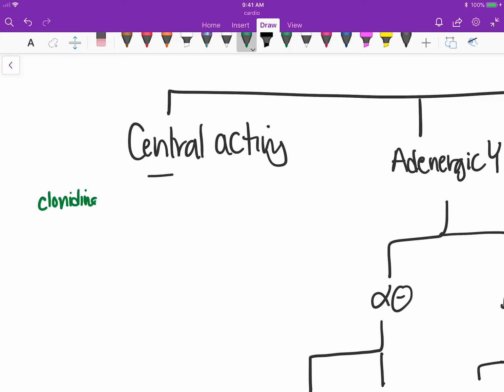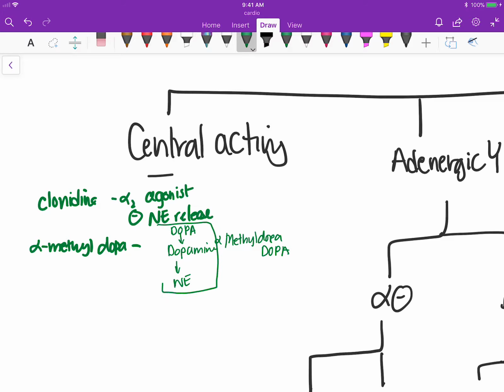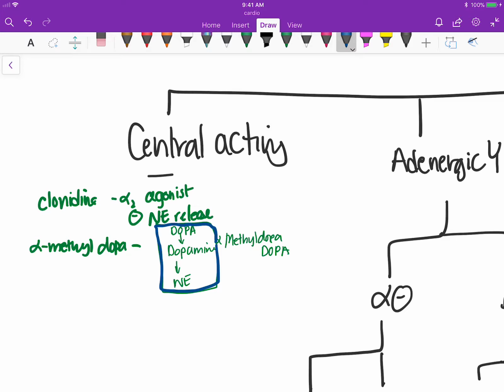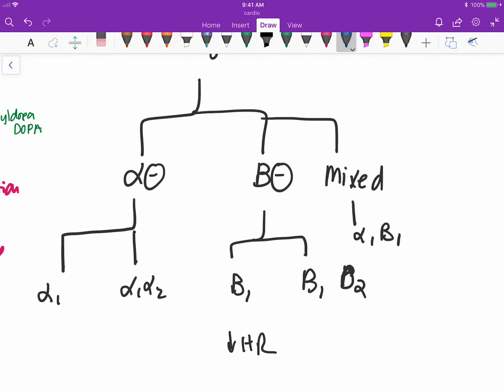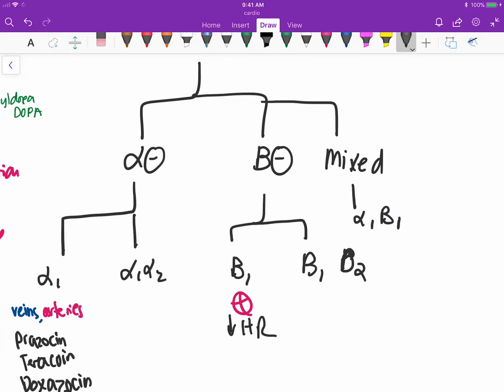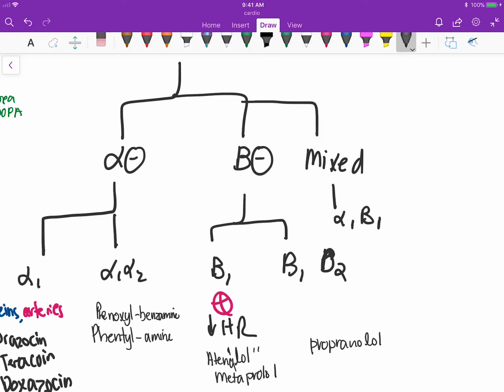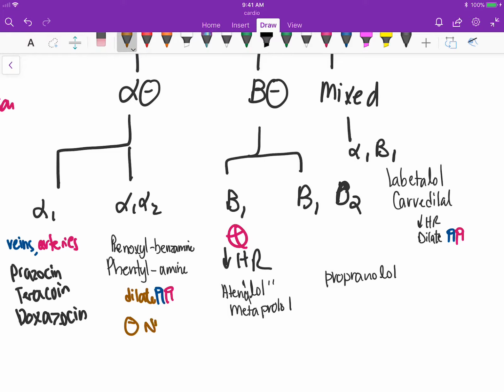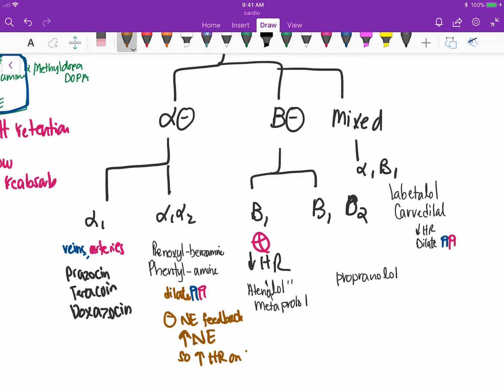Hypertension drugs Part I